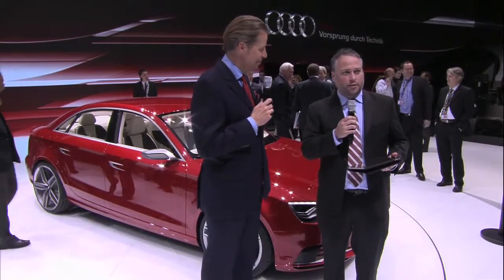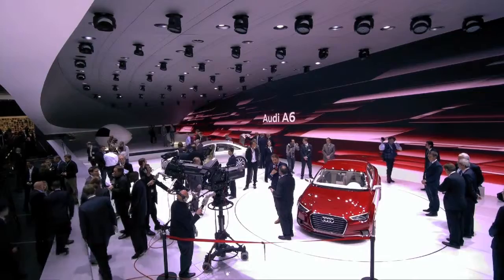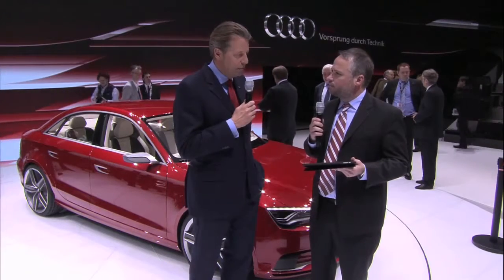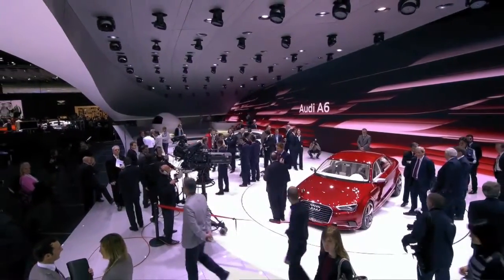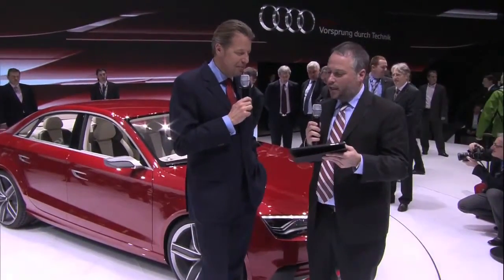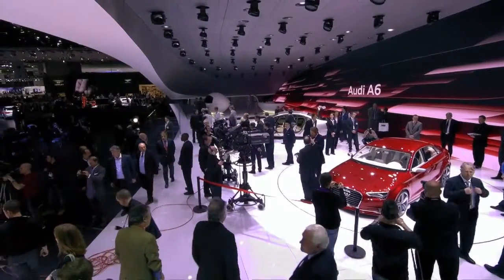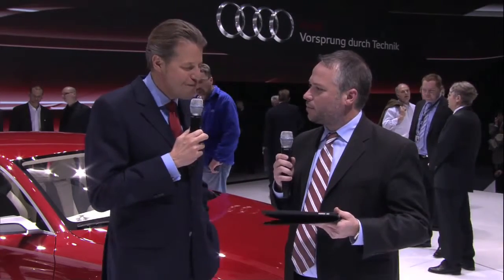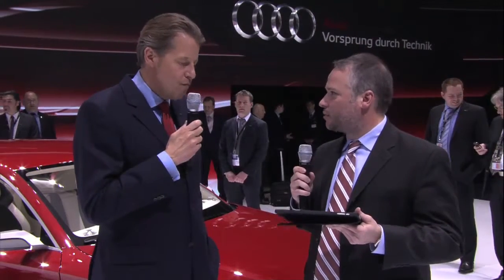Audi at the Geneva Auto Show Stefan Sielaff